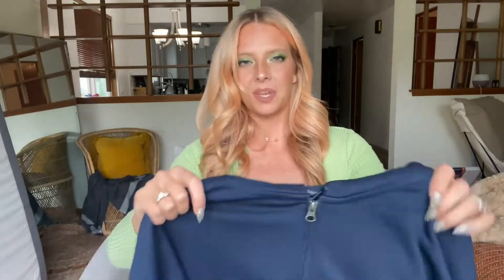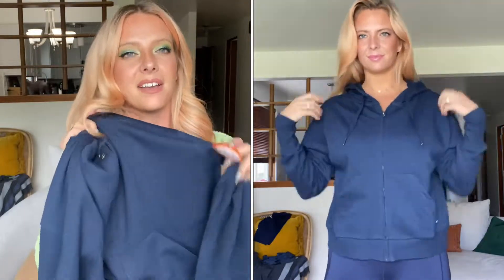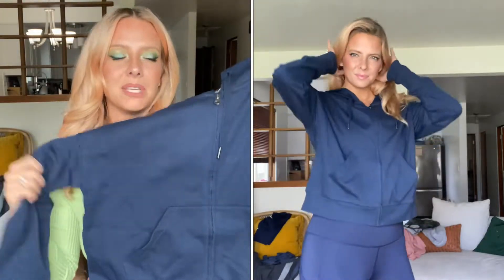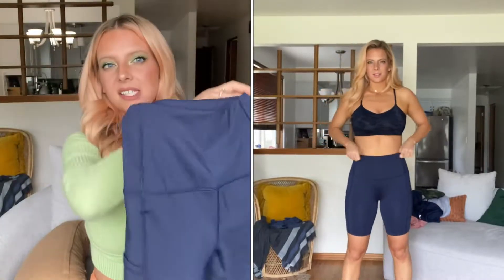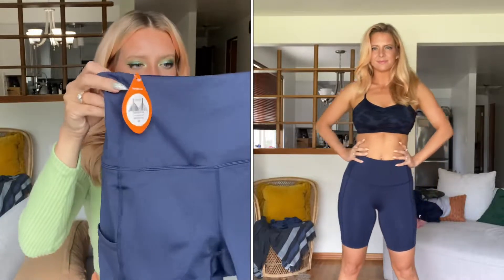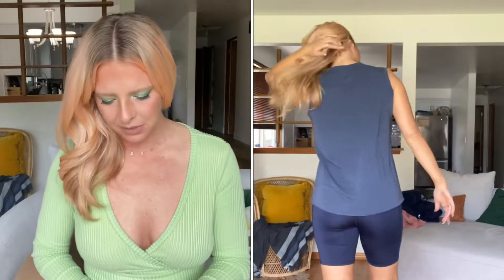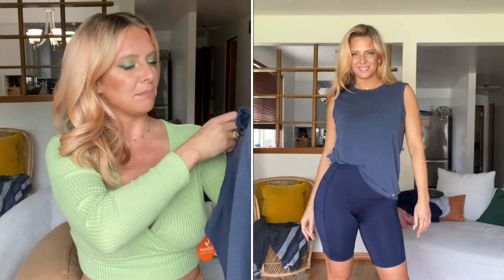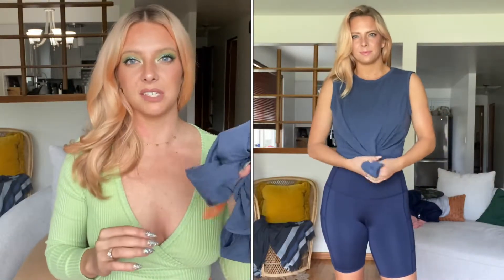Handful Haul of leggings, bras, and all activewear in their new color drop!!!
This haul is another of my favorite workout gear brands HANDFUL! Be sure to check out their website to learn about all of the things they do to help women with breast cancer or women in remission-